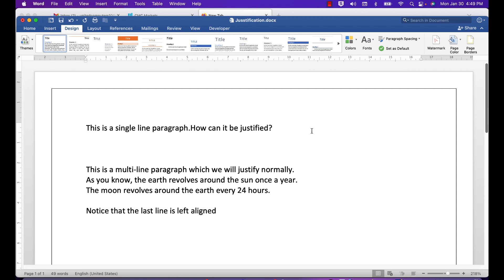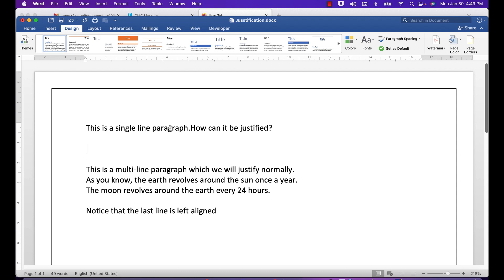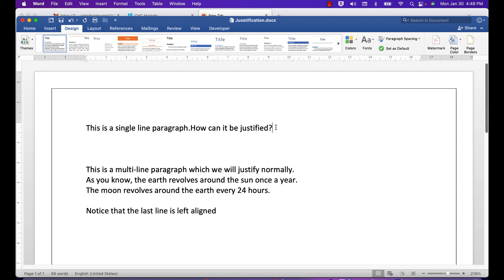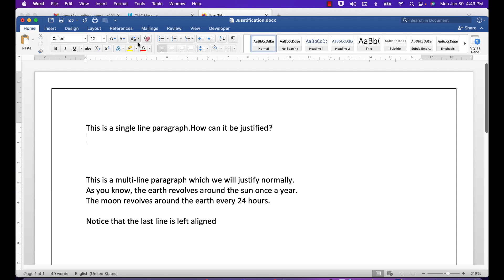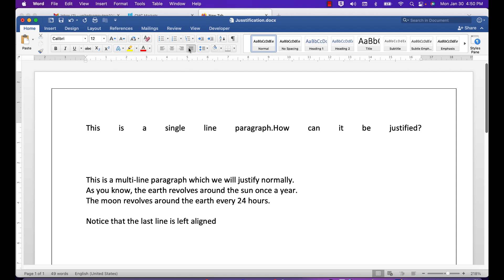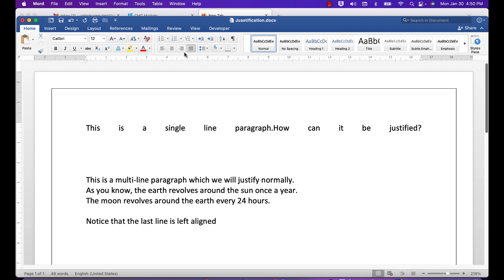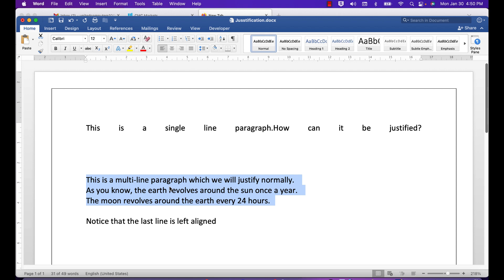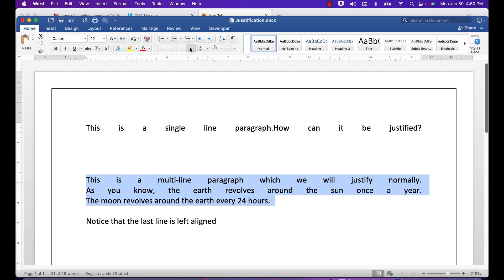MS Word - easily solving single line paragraph JUSTIFY problems - Windows and Mac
Many Word users have a problem in justifying single-line paragraphs.Here is the simple solution for both Windows and Mac.

Screen recording software: Camtasia for Windows 18.00
Hardware: Dell 24 2700 all-in-one 1tb hd 8mb RAM 23.8" touch screen
Operating system:Windows 10